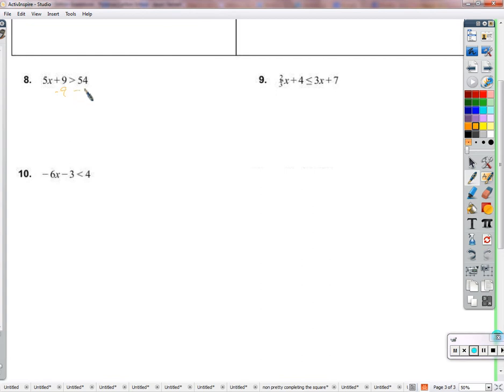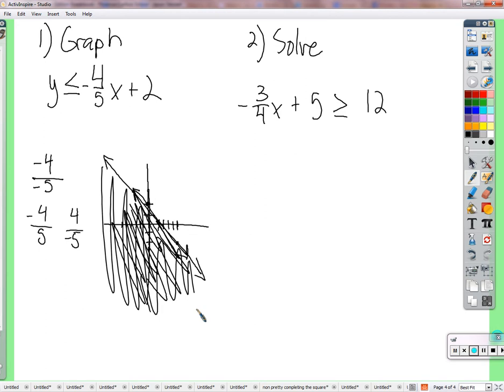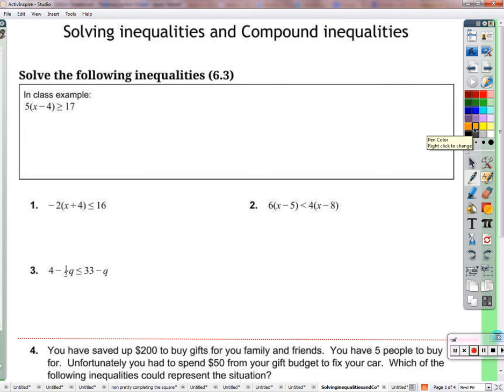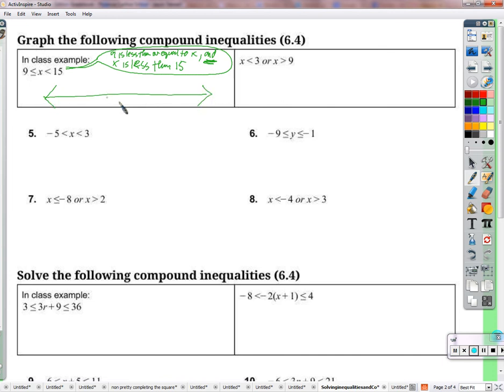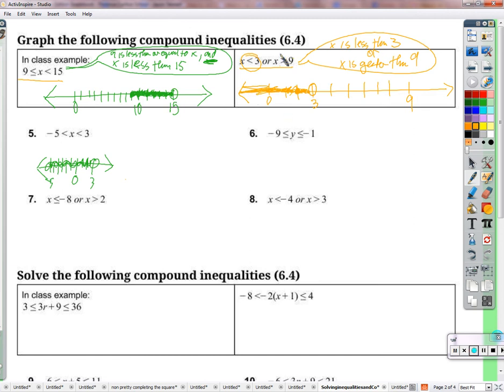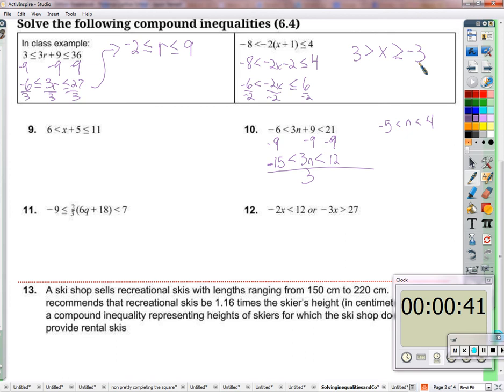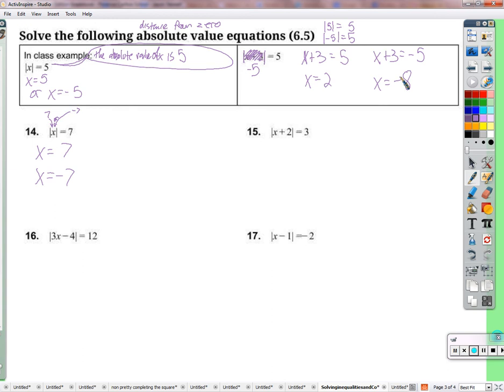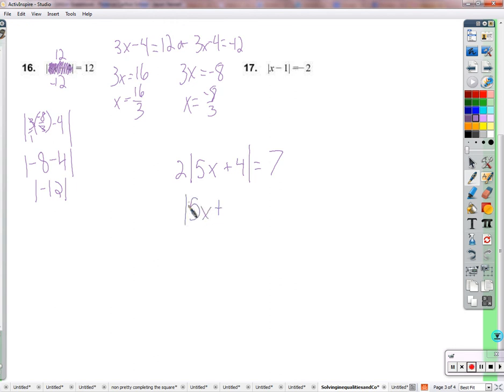Period 3: solving inequalities and absolute value equations